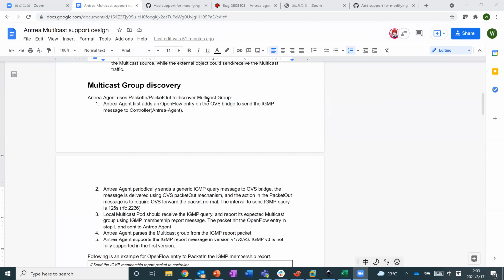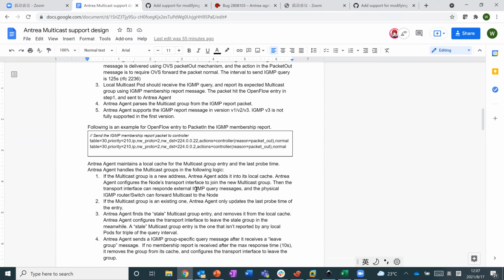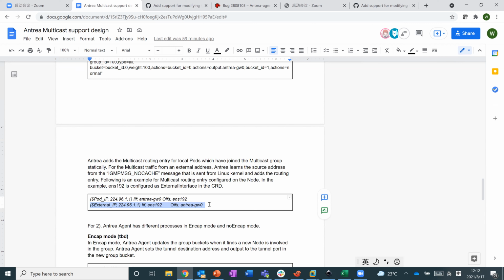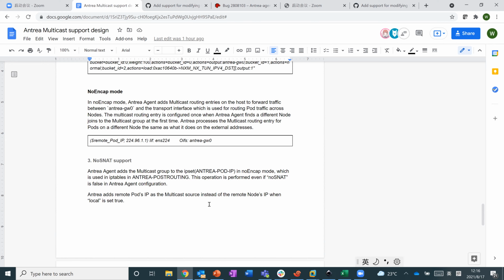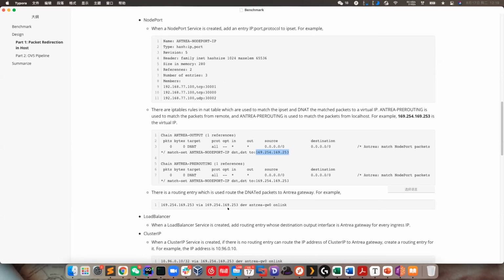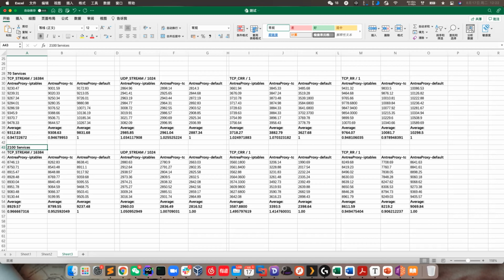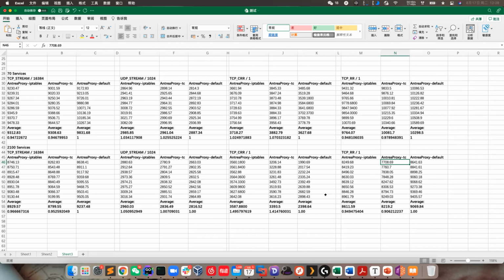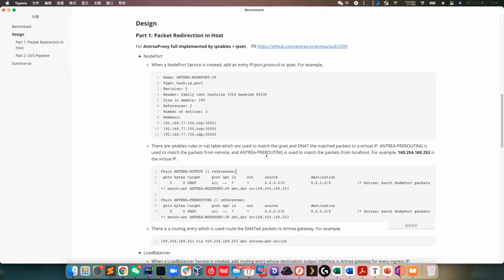Antrea Community Meeting 08/16/2021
Antrea Community Meeting, August 16th 2021